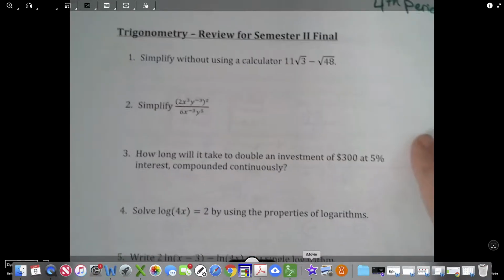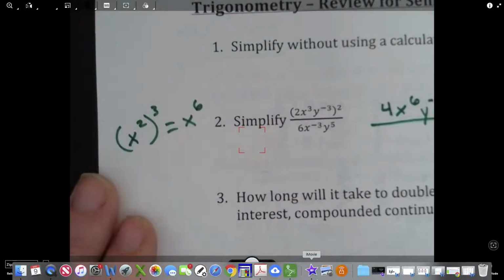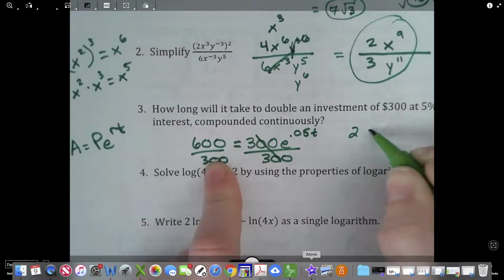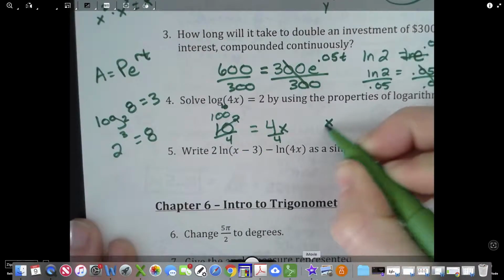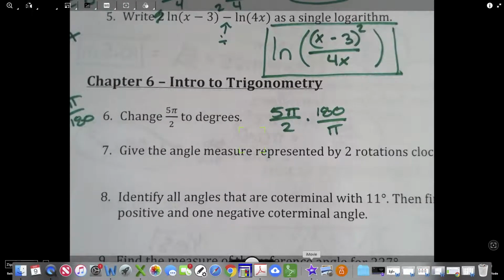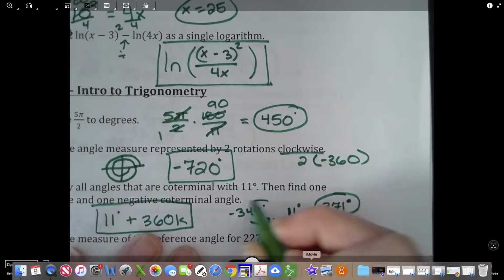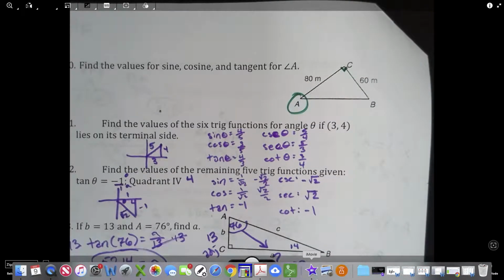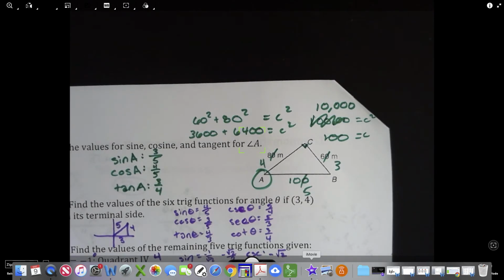Trig Final Semester Review